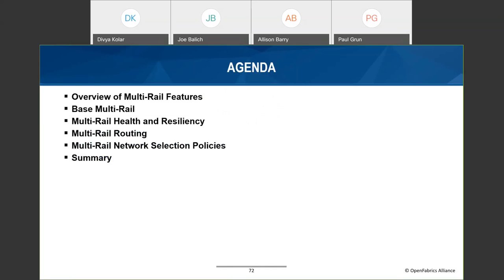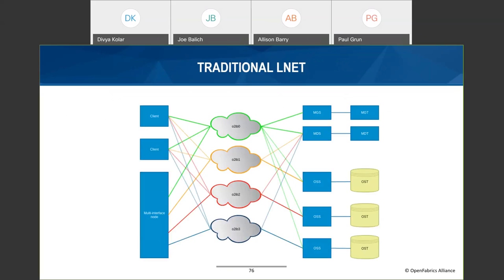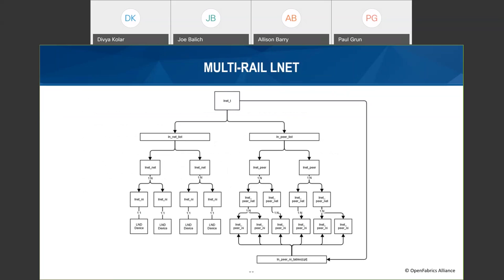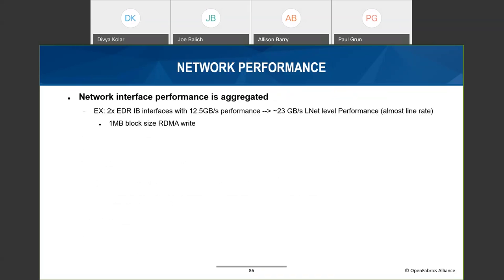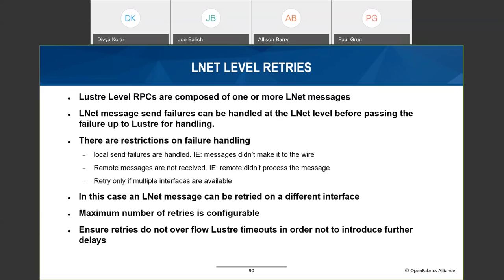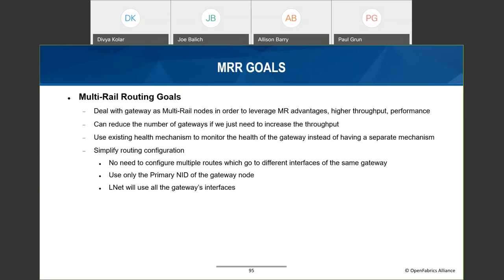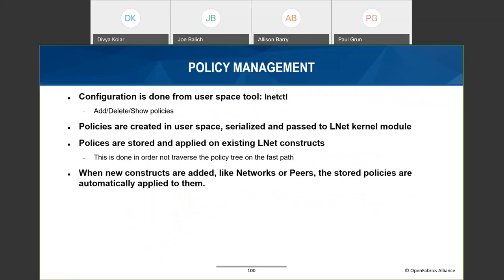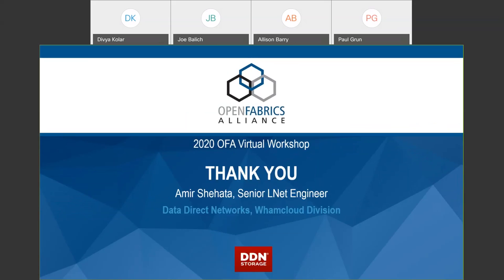Lustre Network Multi-Rail Feature Set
Amir Shehata, Whamcloud DDN
Amir Shehata has been working on Lustre Networking for the past 7 years. He implemented multiple features including dynamic configuration and the multi-rail feature set among others.

Lustre Networking (LNet) can have multiple interfaces available for sending messages. These interfaces can be of the same or different types (IE eth, mlx, opa). It is important for Lustre to use all the interfaces to increase both its bandwidth and resiliency. To effectively use the interfaces in such a manner an LNet Multi-Rail and Health features were implemented. The Multi-Rail feature allows the use of all available interfaces irregardless of the underlying wire protocol. The Health feature adds resiliency such that the healthiest interfaces are always used. A single Lustre network must have homogeneous interfaces, example all Mellanox or all OPA. However, if two Lustre peers can be reached on both networks, there is no reason not to use both to communicate between the peers. However, if one of the networks becomes unreachable, Lustre traffic should switch to the other network without dropping messages. This is achieved by maintaining the health status of each of the interfaces and resending messages over other healthier interfaces. A set of parameters such as timeout, retry count and sensitivity along with traffic control policies provide fine-tuned traffic control to allow admins to configure Lustre in a way which fits their network.